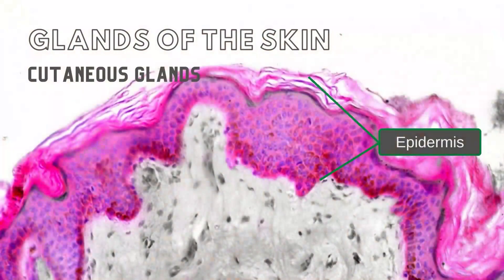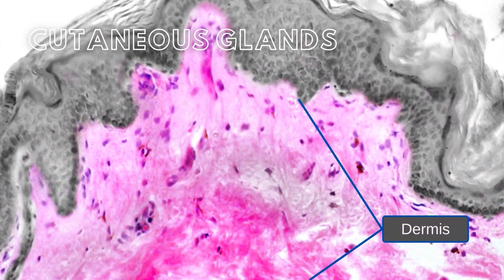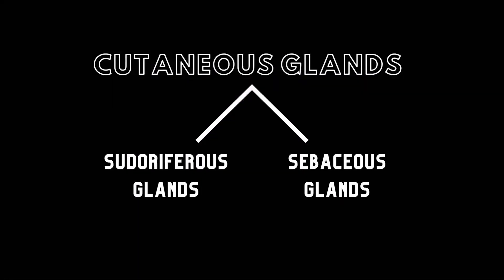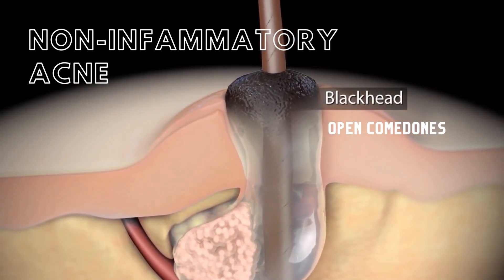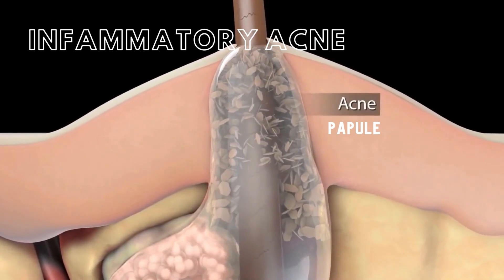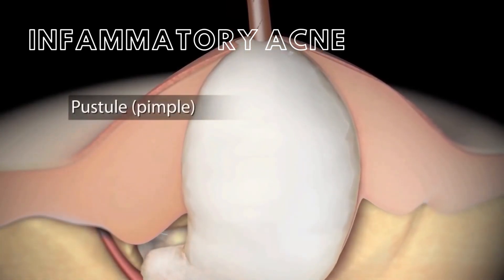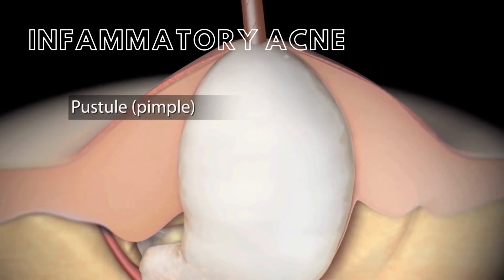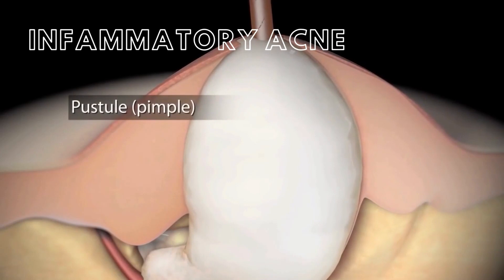Glands of the Skin and Acne | 3D Anatomy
Use this free video resource in your class to learn about the glands of the skin and challenge your students to think like a dermatologist with the patient case example at the end of the video!
What causes acne? What are the different types of acne? What do skin glands do? Find out the answers to these questions by watching this video! This Brain Builder covers the topics of cutaneous glands, sudoriferous glands (sweat glands), sebaceous glands (oil glands), and different types of acne including: whiteheads, blackheads, papules, pustiles, nodules, and cysts.

This video is part of BodyViz 3D Anatomy Learning Platform. To learn more about BodyViz and what other resources are available for instructors and students, go to BODYVIZ.COM